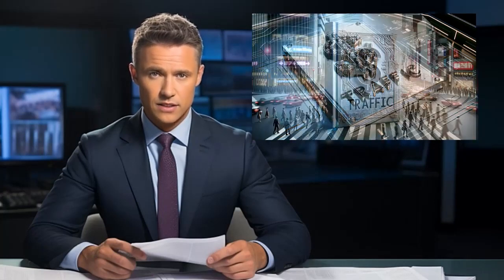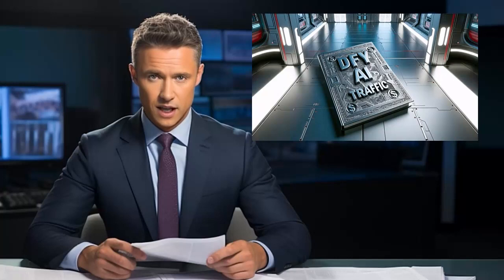AI Traffic Bot Review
BONUSES
Bonus 1: How to get 250,000 new subscribers every single Friday:
Bonus 2: Flood your offers with FREE Traffic
Bonus 3: 100% commissions and guaranteed approval to promote my Empire course.
Bonus 4: How to rank all of your youtube videos 1st in youtube for your selected keyword

How We DOMINATE Any Niche, in Just 20 Minutes and Bank $286 Per Day!
Newbie Friendly – No Techie Skills Needed – Start Immediately